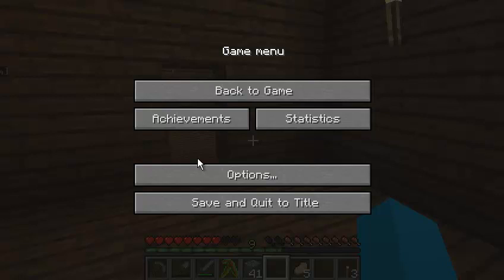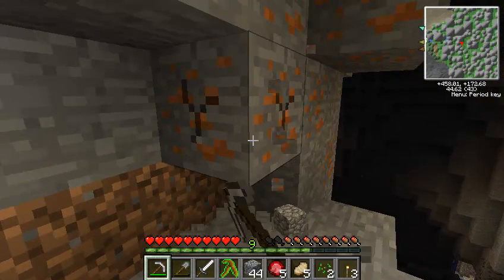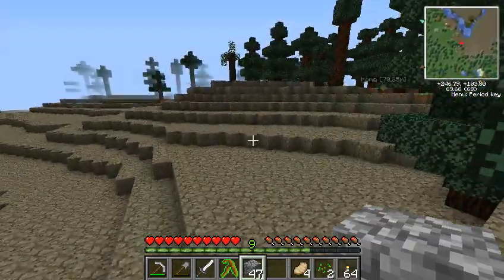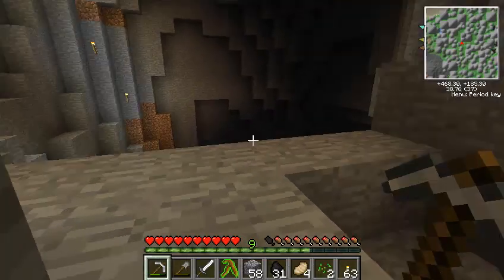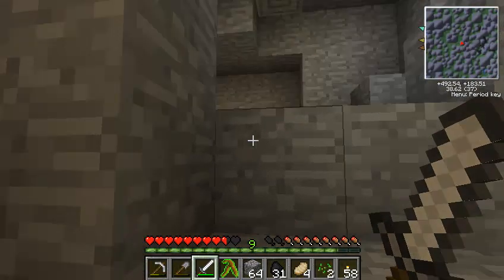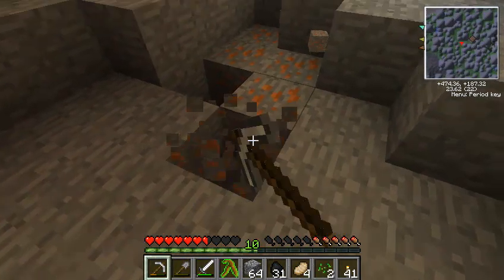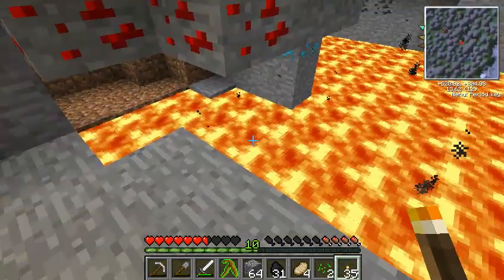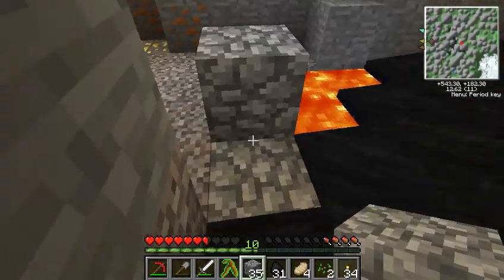Minecraft SolitaryCraft Modern City Challenge Phase 3 Part 6 (11)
One of the series I really enjoy doing is this one! The Minecraft Modern City Challenge using my modpack, SolitaryCraft, is still making good progress through phase 3!